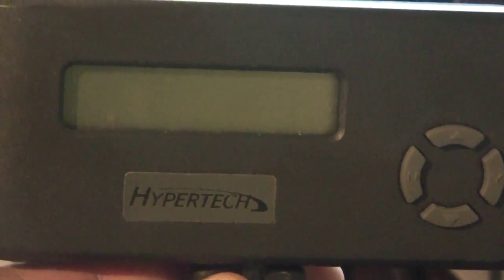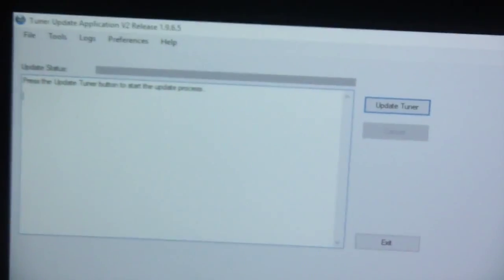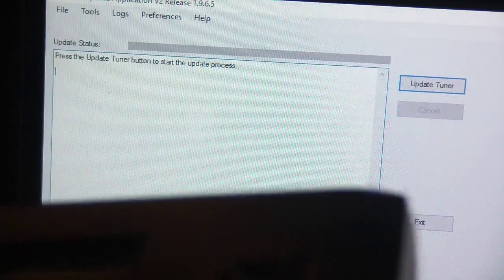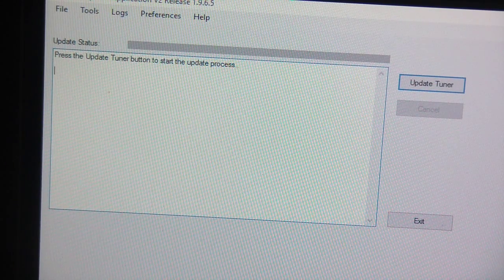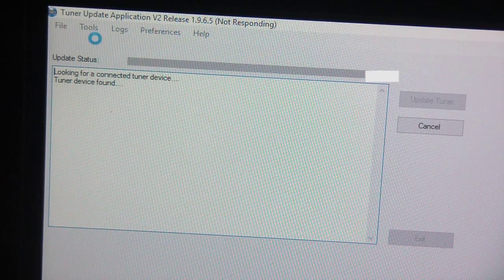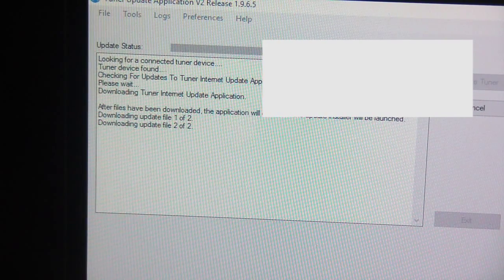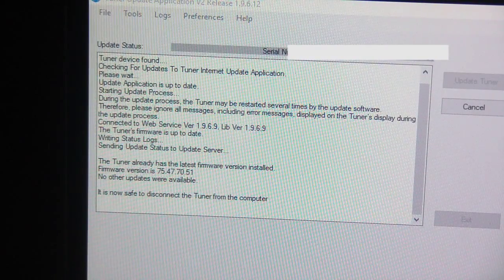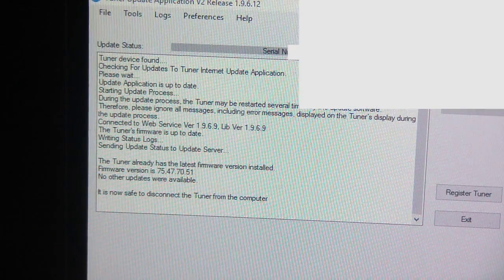How to unmarry a Hypertech vin locked tuner programmer unlock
Here is a procedure unlock your Hypertech programmer. The fix does not work for everybody. Read the comments below. If you can't afford to waste the money don't buy a used one.

Please support Hypertech.. They make awesome tunes. If you found this video helpful or would like help fund future experiments. please donate below.